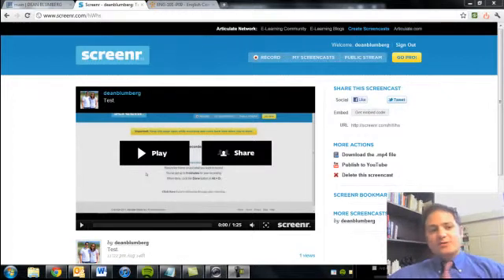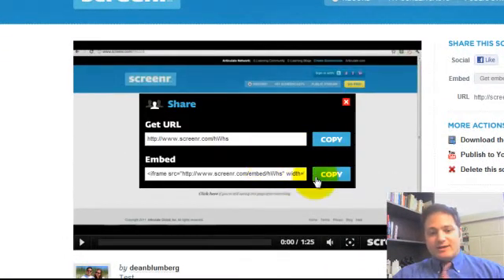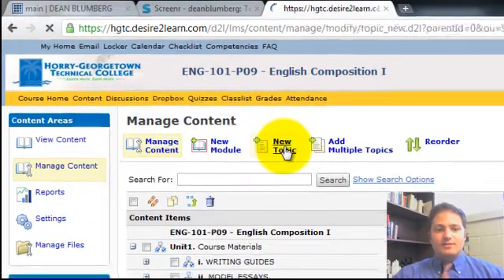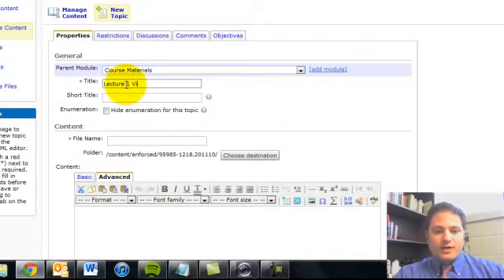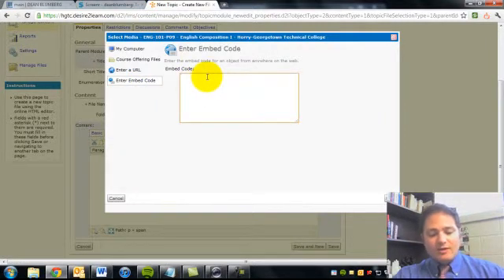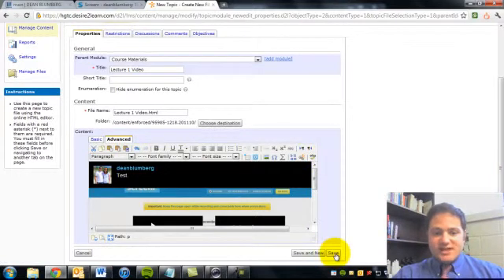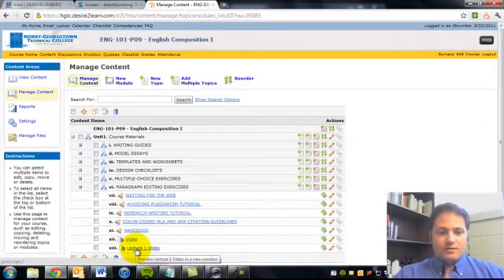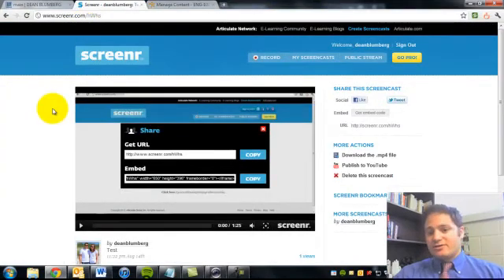How To Embed Videos in Desire2Learn (D2L)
Instructional video shows users how to embed any video with an embed code in a Desire2Learn course content page.